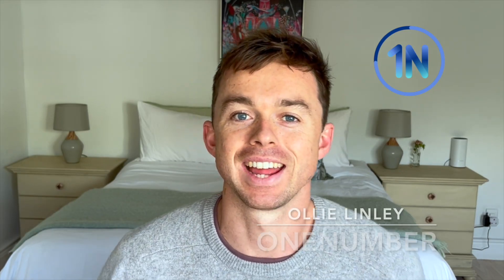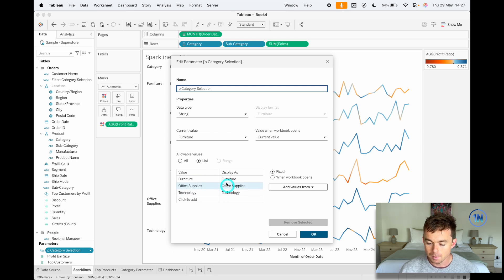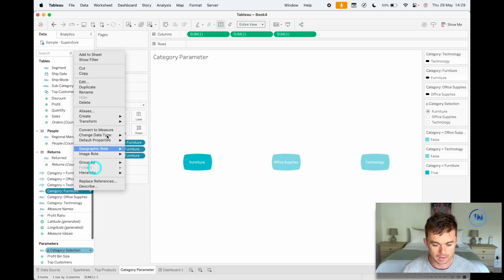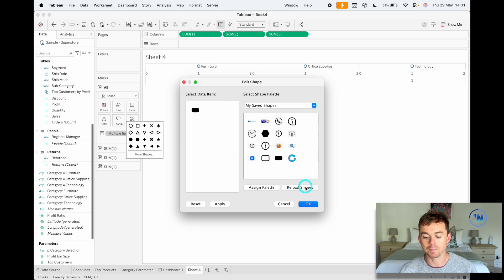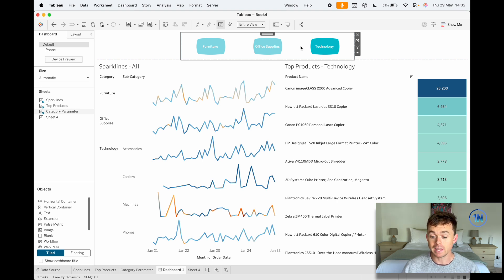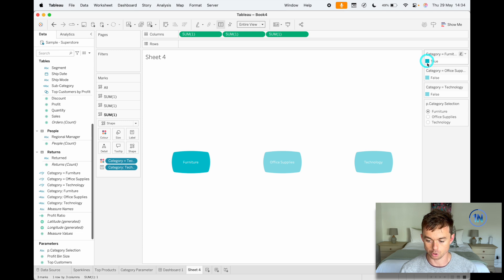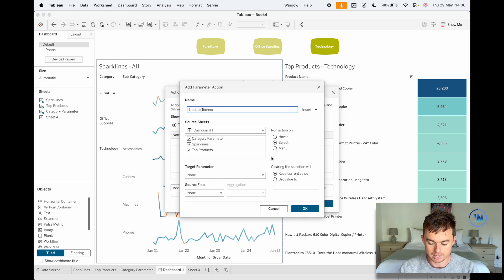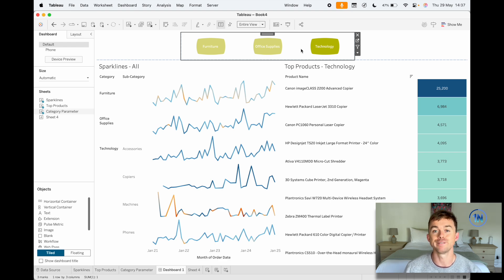Build Custom Parameter Selection Buttons in Tableau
If you're looking to turn your static Tableau dashboards into interactive powerhouses, buttons are a fantastic way to do that! In today's tutorial, we're diving into one of Tableau's most underutilised secrets: using buttons to control parameters. This isn't just about making dashboards look sleek (though they absolutely will), it's about creating an experience so intuitive that your users will actually want to explore your data.

With buttons, you can give your stakeholders the power to instantly switch between different views, time periods, or metrics with a simple click; no confusing dropdowns or technical jargon required. Button-controlled parameters transform complex data interactions into something as natural as browsing your favourite website.

What makes it even better is how easy it is to set up once you follow a handful of steps. Here's how to set it up!